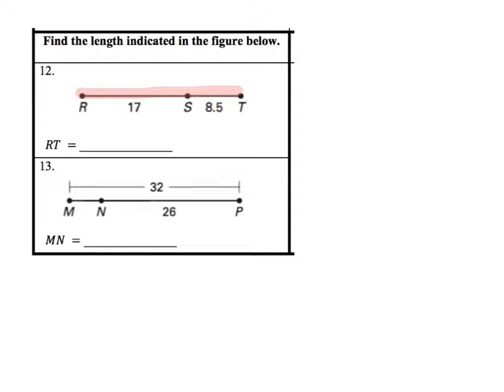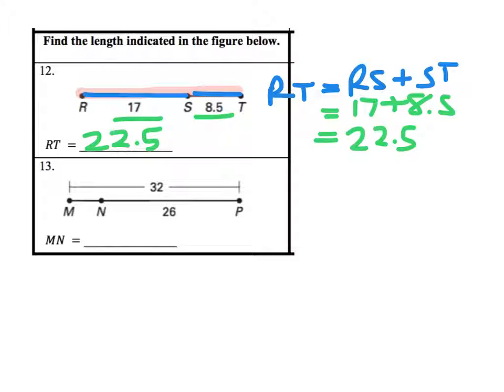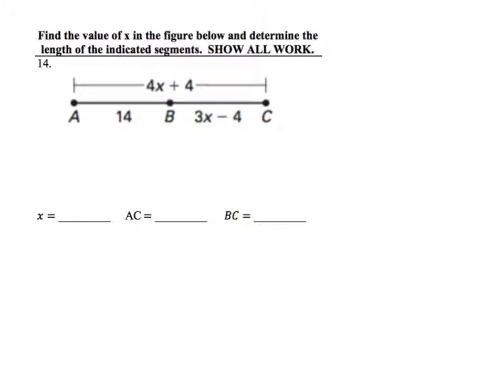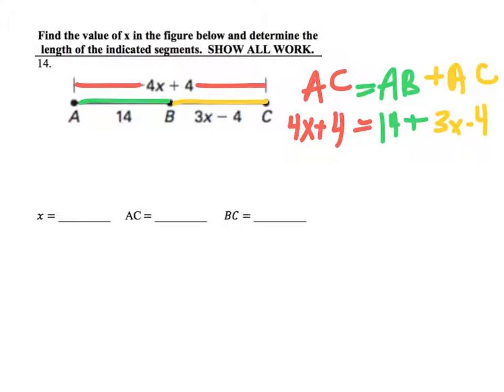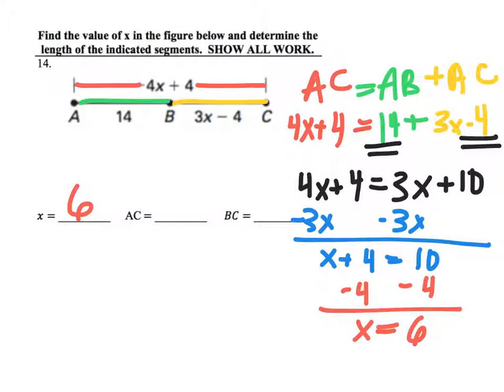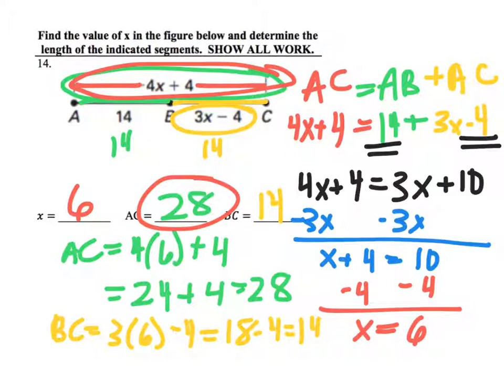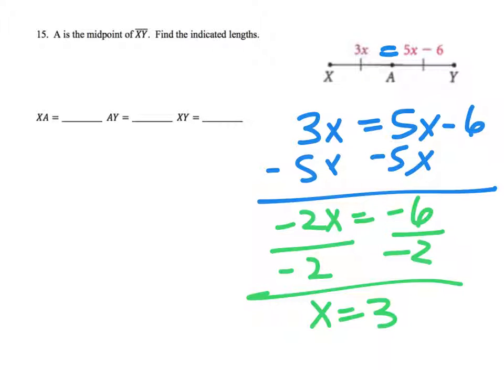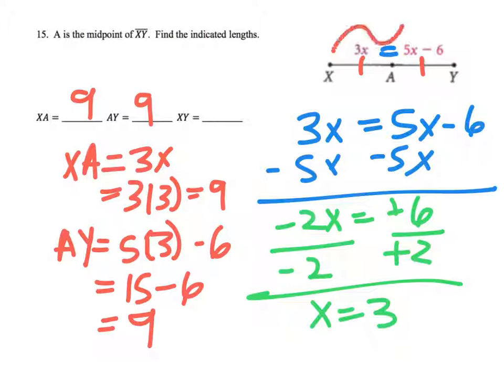Ch 1 Review #12-15